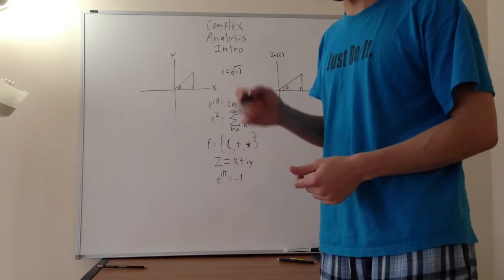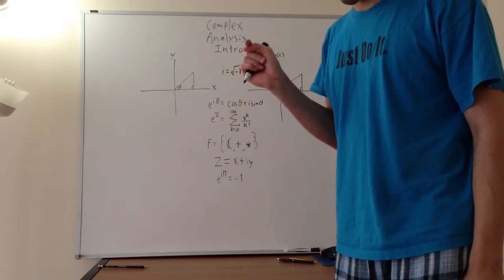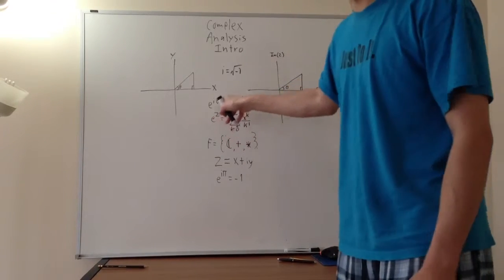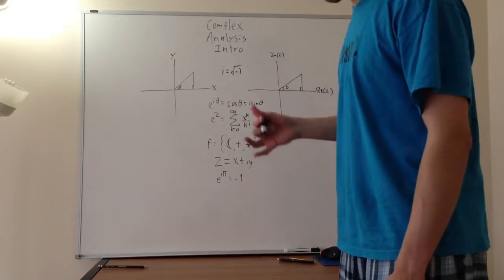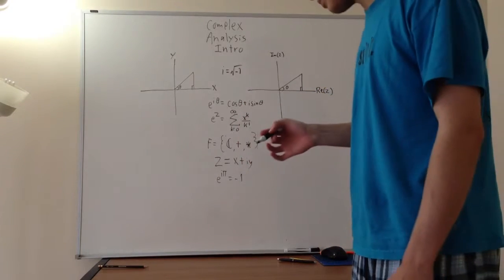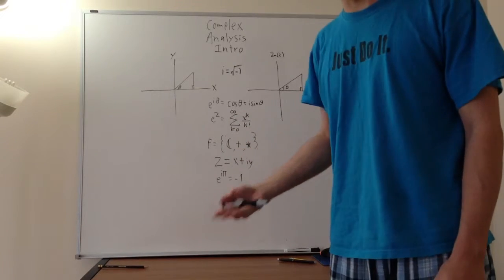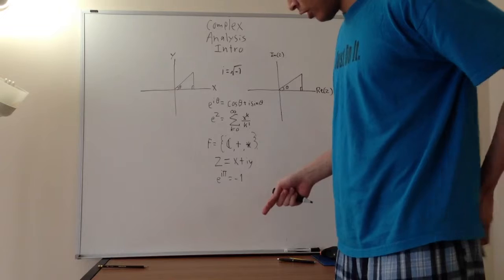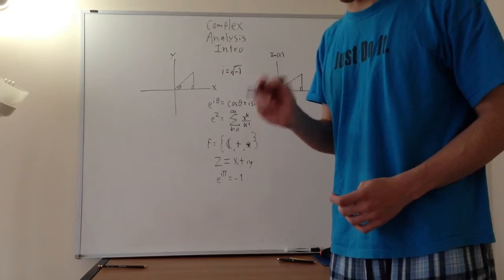Complex Analysis intro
Intro to my complex analysis playlist. Will require calc III and a working knowledge of set theory